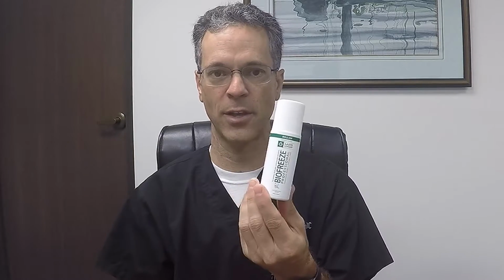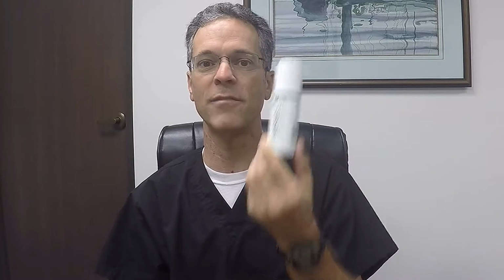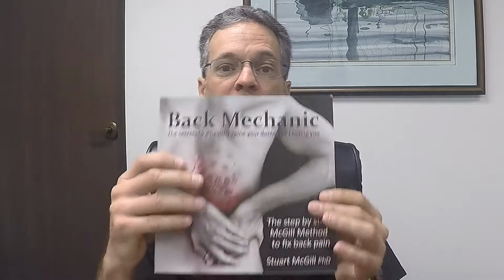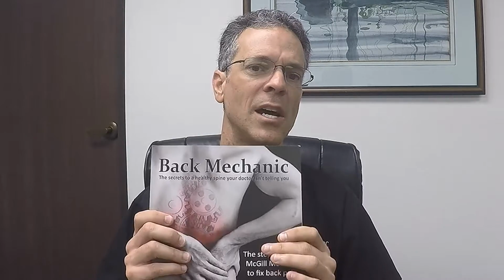Top Christmas Gifts (DOCTOR RECOMMENDED)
Here is the link for the knobble massage tool

Here is the link for biofreeze professional

Here is the link for tiger balm

Here is the link for Back Mechanic book

Here is the link for a soft foam roller

Here is the link for the Trigger Point Books

Other tools that I love
Bob and Brad C2 Massage Gun
Bob and Brad Q2 Massage Gun
Bob and Brad T2 Massage Gun

This content is created for informational/comedy/educational purposes only and not intended to substitute for chiropractic/medical advice, diagnosis or treatment. Always seek the advice of your own personal doctor regarding any matters that you see on the internet. Doctors of Chiropractor, like other doctors, cannot diagnose or treat patients without examining them in person. The information provided on this video is for general educational/informative purposes only. If you are concerned about actual symptoms or complaints, consult with your own chiropractor. Symptoms can result from a number of disorders, none of which can be diagnosed over the internet/YouTube. Seek appropriate medical care. Any advice here is not to be considered a patient-doctor relationship.